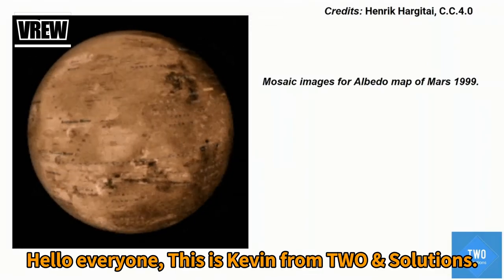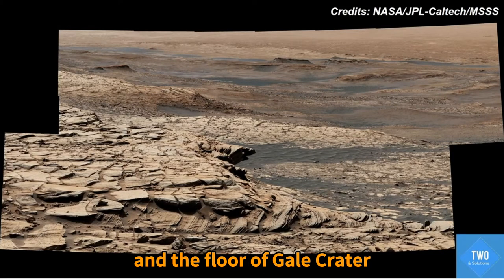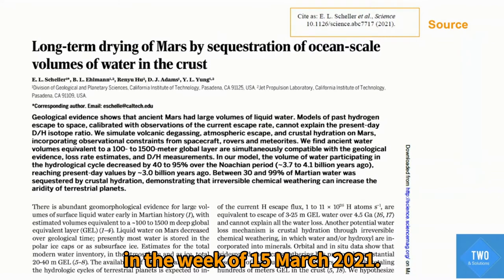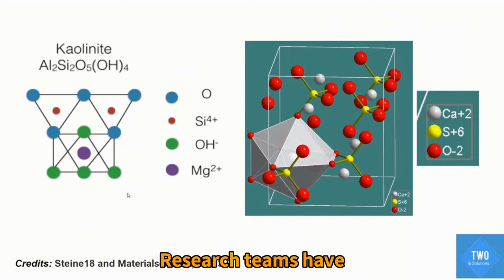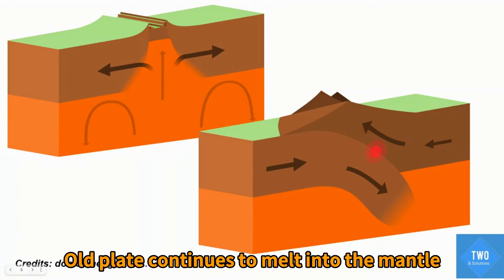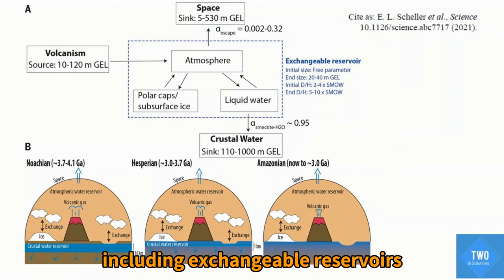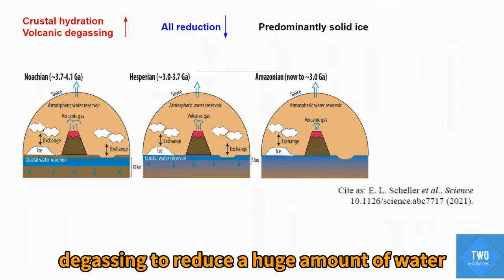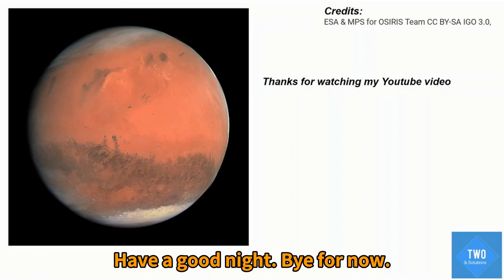Billions of years ago Mars had plentiful water. Where is it NOW?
For a few decades, many planetary scientists and researchers have speculated a body of water on Mars' surface. Here is a new science journal article to support new hypothesis as following:

Here is a stitched image captured from NASA’s Curiosity Mars rover in April 2020 - the foreground is the pediments’ sandstone cap, at centre is clay-bearing outcrop, and the floor of Gale Crater in the distance in this image.

I am not gonna lie, these observed outcrops on Mars are composed of sedimentary layers that built up geological time.  This is one of evidence that water existed three billion years ago, when Mars was more Earth-like with lakes rivers oceans and a thicker atmosphere.

The research group at California Institute of Technology published their hypothesis and research results in the peer reviewed journal, Science in the week of 15 March 2021.

The researchers used a model that simulated that hydrogen isotope composition and water volume of Mars with three scenarios mentioned in the journal paper. Ordinary hydrogen can escape through the atmosphere into space compared to deuterium having a proton and a neutron. So it would leave a huge amount of deuterium versus normal hydrogen.

Research teams have studied the quantity of all water forms on Mars including vapor liquid and ice, as well as the chemical composition of the red planet. The scientists offer a lot of water was trapped in minerals including clays and sulfates. As usual, clay minerals have hydroxide OH-, and sulfates for SO4 (-2).

Earth has tectonic plates through divergent and convergent plate margin and boundary. Old plate continues to melt into the mantle while the young crust creates each boundary. It contributes water molecules back to the atmosphere, and is helpful to sustained participation of water in the hydrologic cycle on Earth. However, Mars has no tectonic activity and volcanism, so water molecules are captured under the surface permanently.

Here are schematic illustration of water sink and source fluxes in simulations by Caltech research group. It briefly explains components of the model with values including exchangeable reservoirs - all types of water molecules - gas, water, and ice, as well as crustal water. They had computer simulated three scenarios such as volcanic degassing (water input from volcanism), atmospheric escape (water loss to space), and crustal hydration (water loss to the crust) on Mars along with limited support from rovers, satellite observations, and meteorites.

Author explained that the Noachian period is dominated by crustal hydration and volcanic degassing to reduce a huge amount of water in hydrological cycles by their simulations. The best scenario is crustal hydration sequestration which Martian rocks, complex of minerals, contain between 30 and 99 percent of water in relation to the increase of the dryness of terrestrial plants.

- 260 free vector icons of International flags designed by Freepik via @flaticon

By European Southern Observatory (ESO) / M. Kornmesser,  C.C.4.0,

By Dirk Hünniger, 2016, C.C. 3.0.

By Steine18, C.C. 3.0.

By domdomegg, C.C.4.0.

By Brian W. Schaller, C.C.4.0.

➤ Computer and hardware used:
- My laptop
- Display Port (DP) to HDMI Cable
- Pin microphone